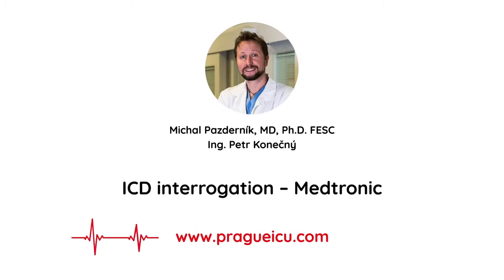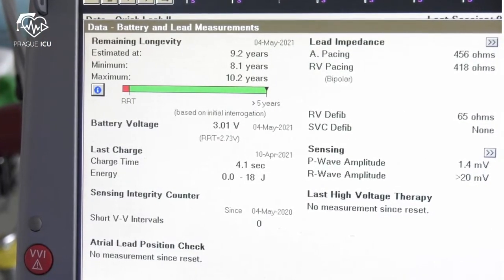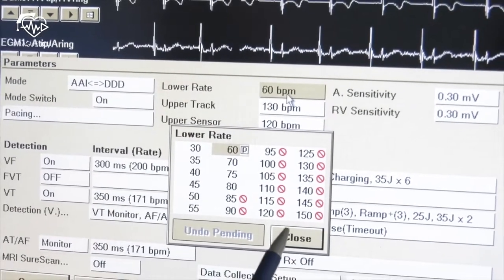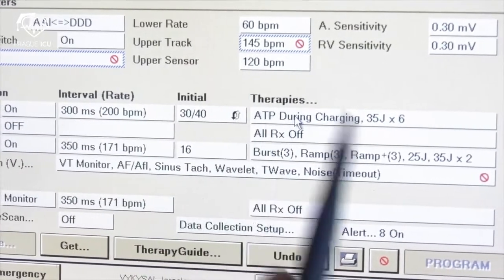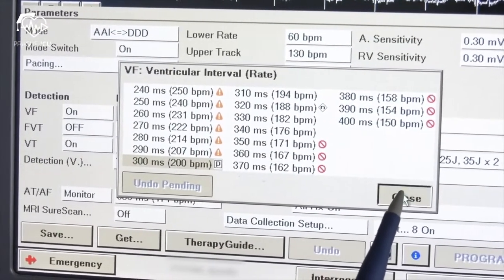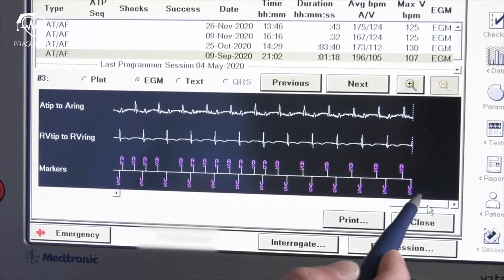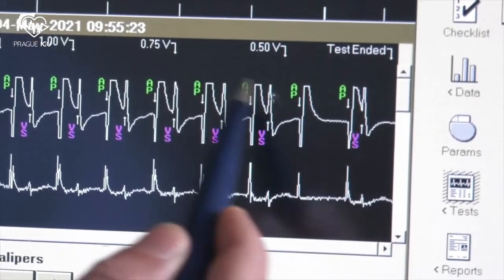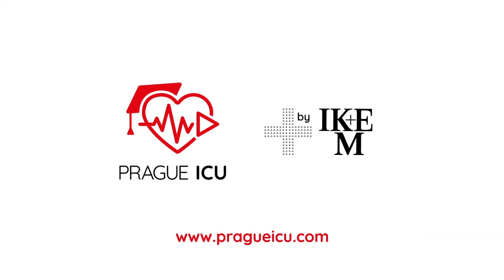ICD interrogation Medtronic